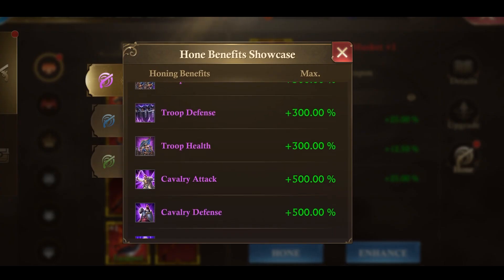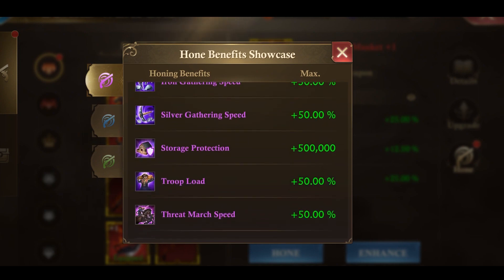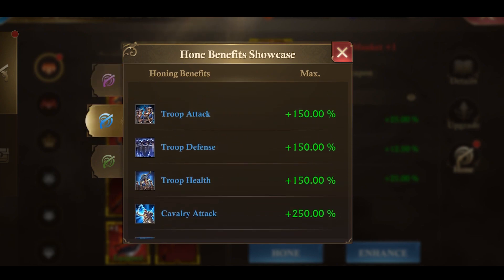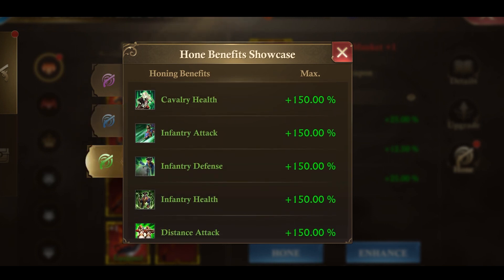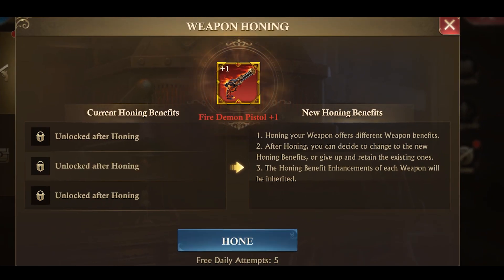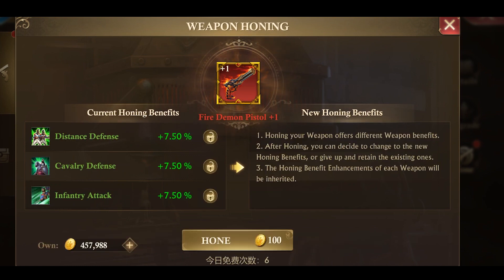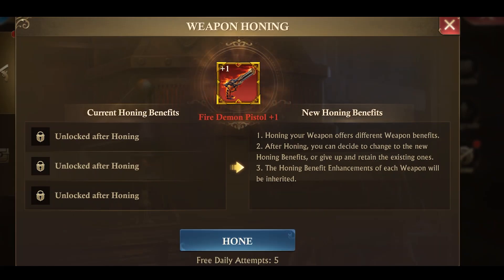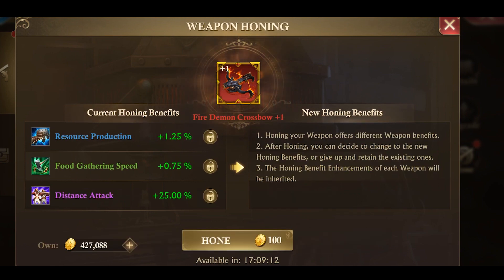Guns of Glory: Beginner's Honing Tips [CC]